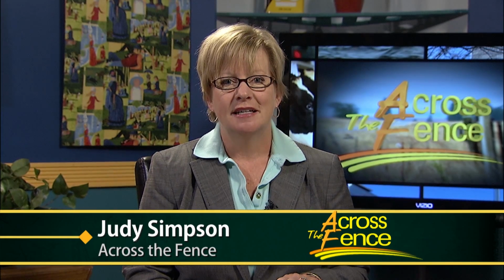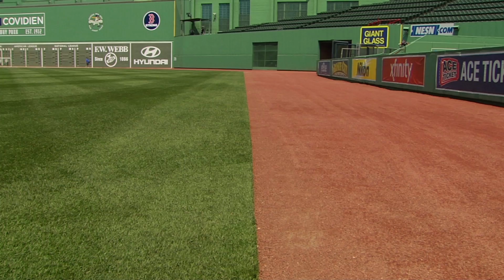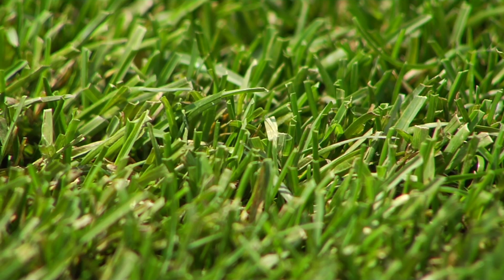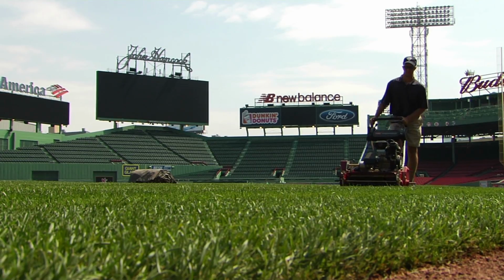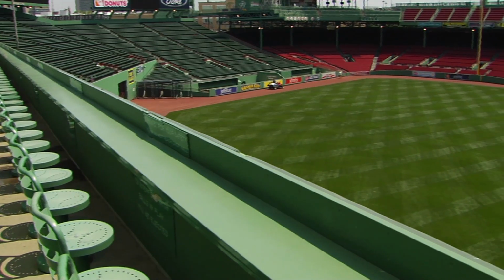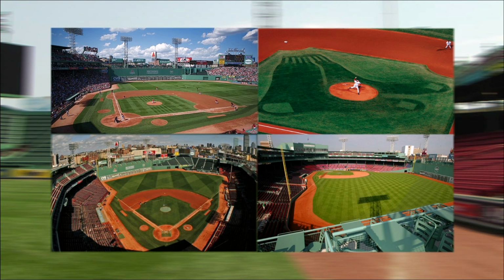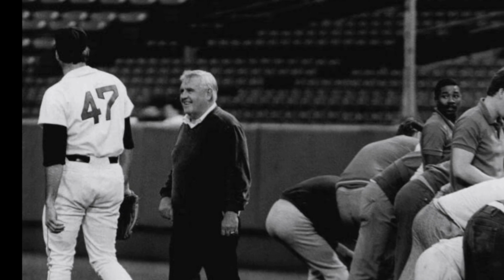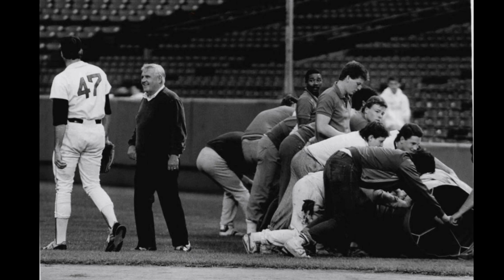7/02/14 Fenway Park with David Mellor and Leonard Perry on Across The Fence